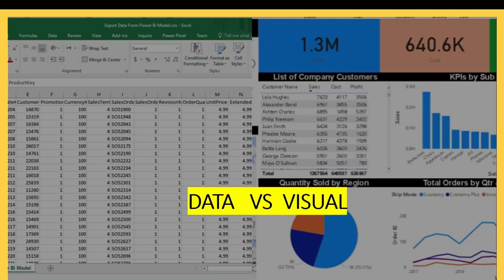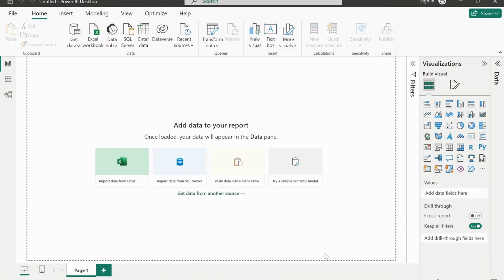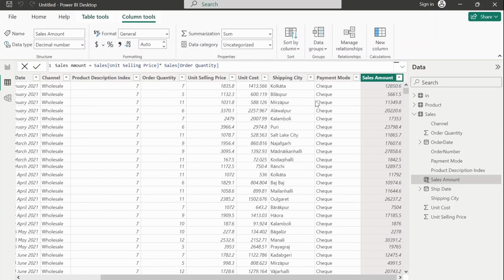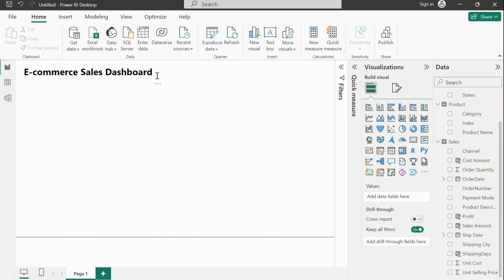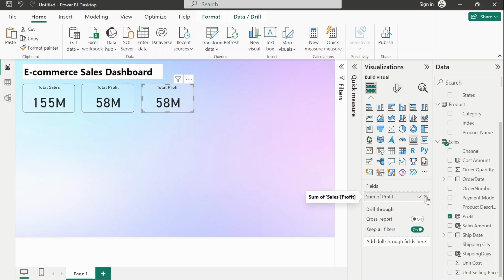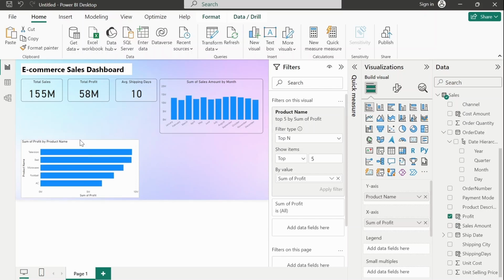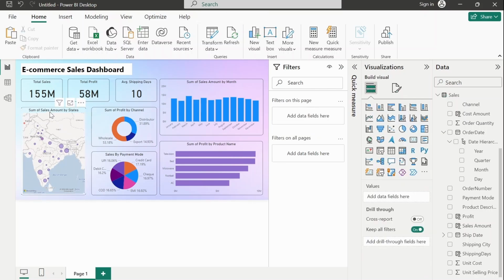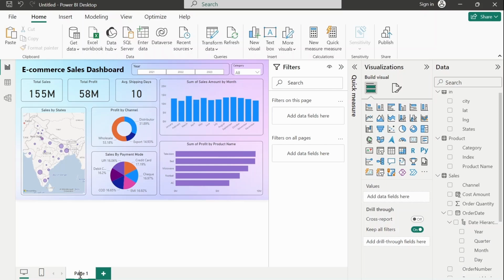Learn How to build Power BI dashboard easily!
Power BI is a powerful business analytics tool by Microsoft that enables you to visualize and share insights from your data.

It connects to various data sources, transforms raw data into meaningful information, and creates interactive reports and dashboards."